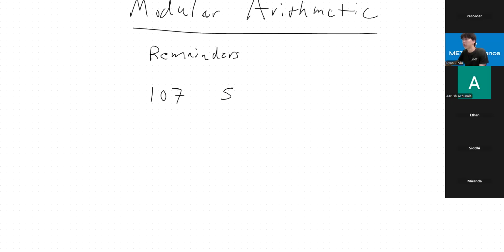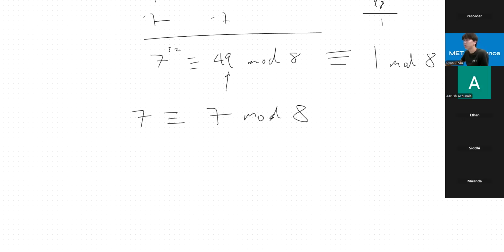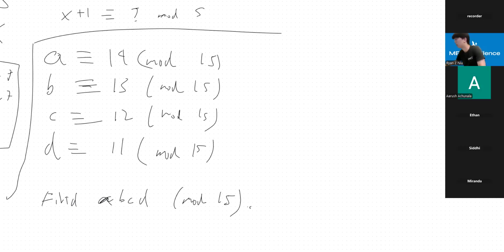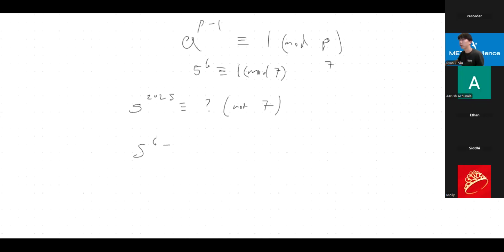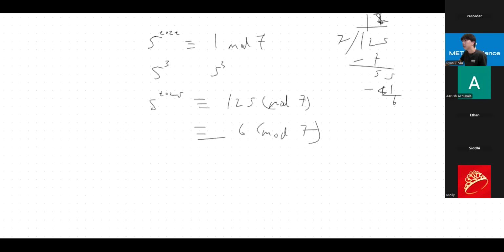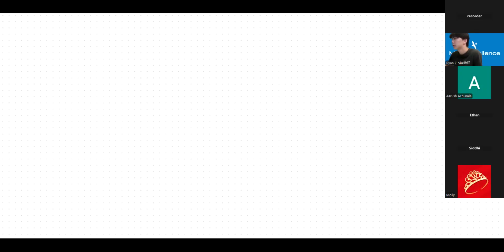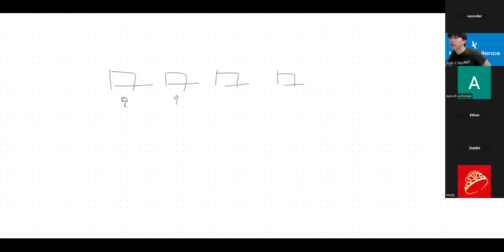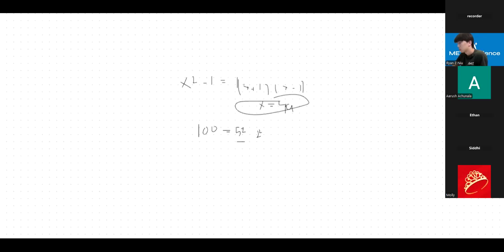AMC 8 Prep - Modular Arithmetic